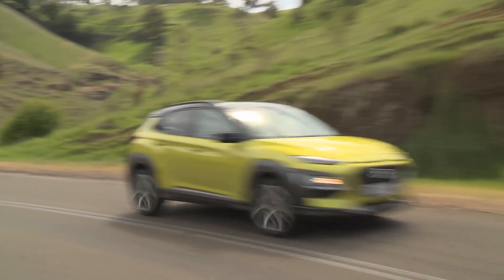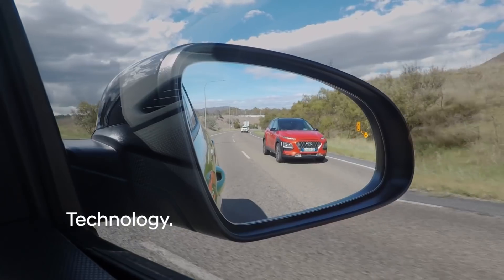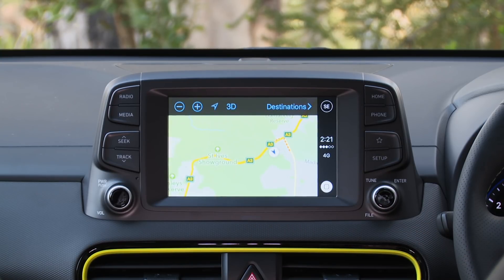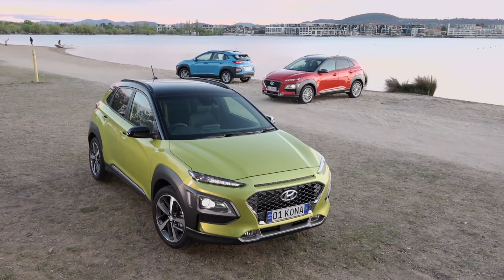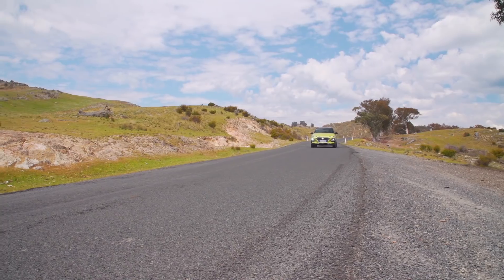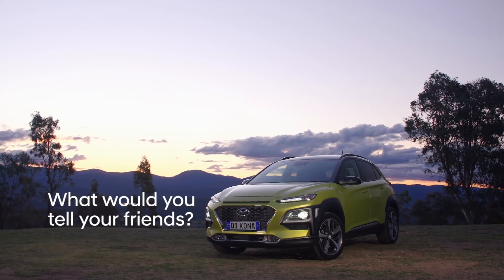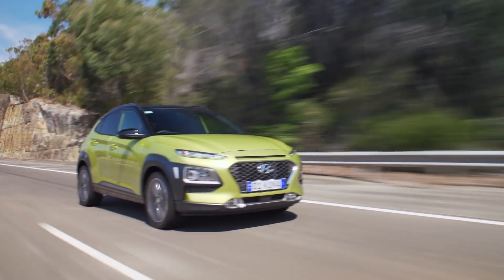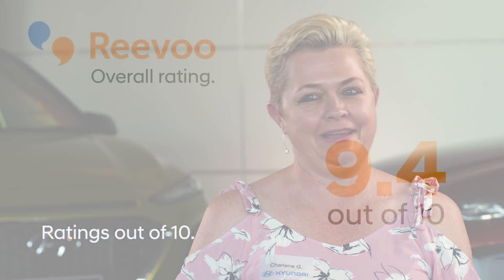Hyundai | Kona Reviews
Hyundai Pairs with Revoo to see what real customers have to say about the new small SUv